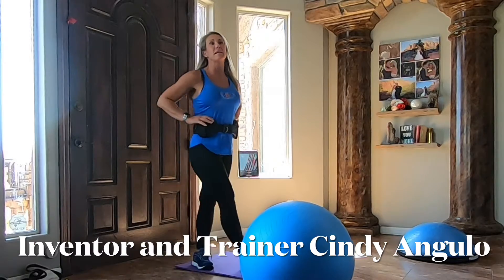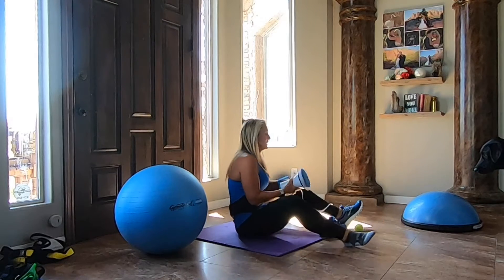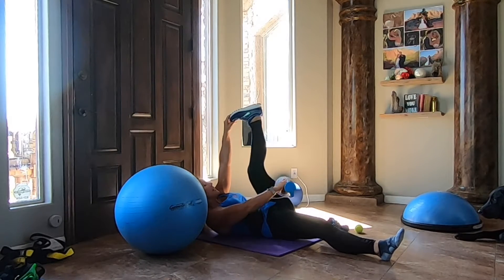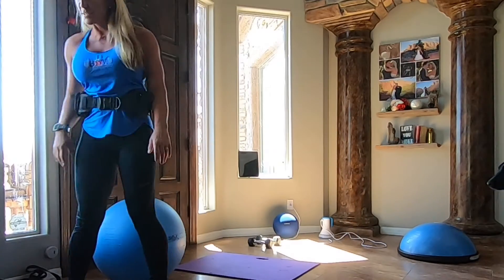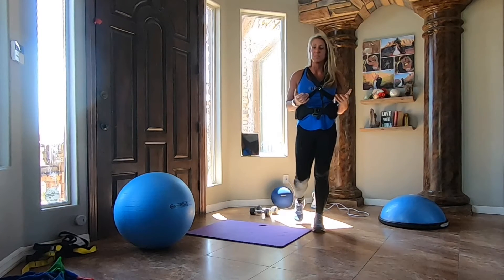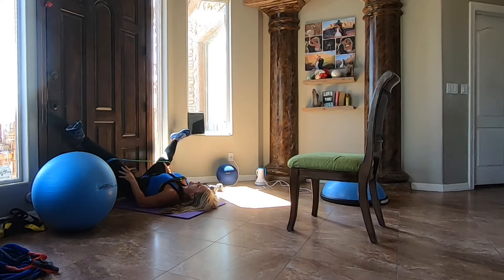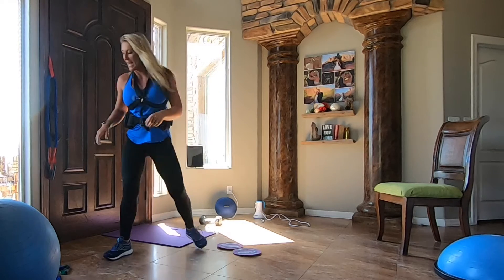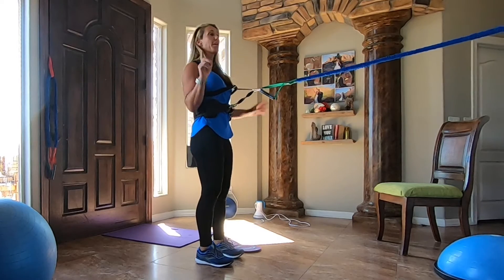Extension FX BOOM EDT Lower Home Workout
Cindy angulo takes the Escalated Density Style to the Extension Blue Team Home Lower Workout.